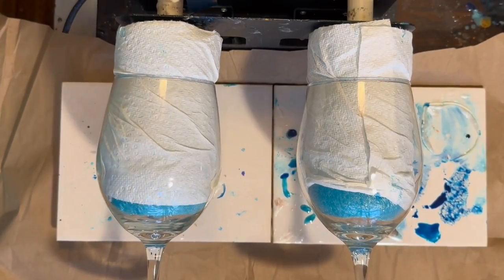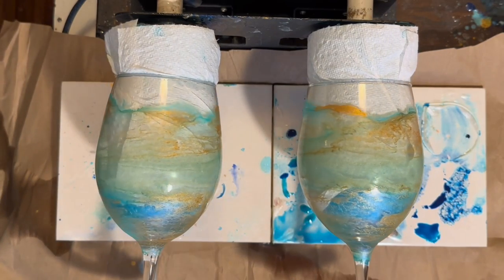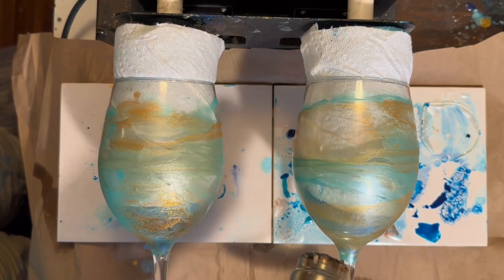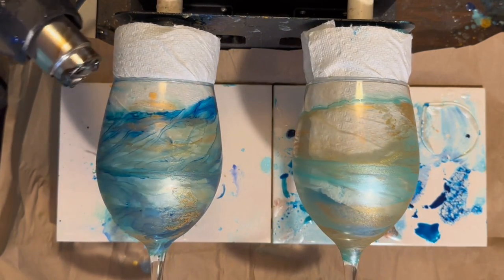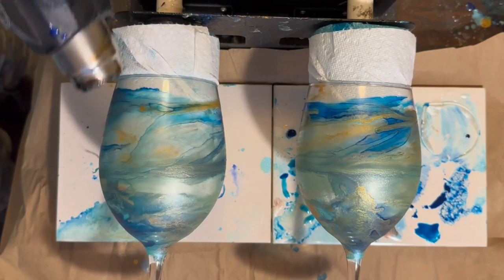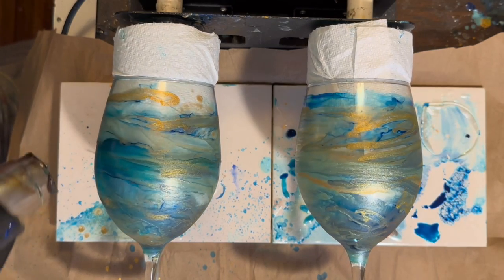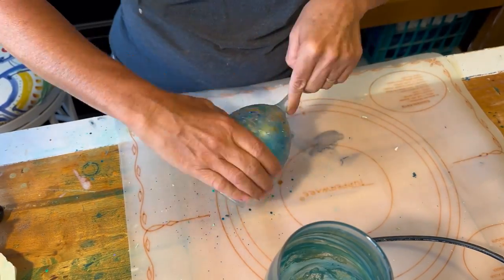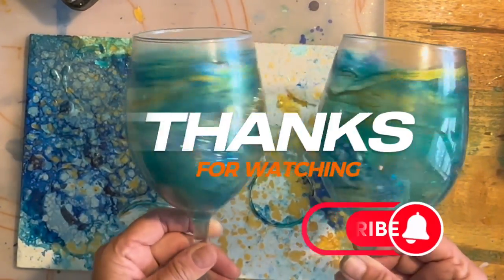My next try at the alcohol ink waterfall method on a clear wine glass then sealing with epoxy resin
This is my next try at the waterfall method with my homemade alcohol inks and i love the freshwater “stream” look! I half expect a trout to jump off.

The mistake I made was grabbing one of the glasses off of the turner without sealing it first, so I smeared the mica powder a bit. I totally forgot! Anytime you use mica powder with alcohol, the color is not “fixed” when dry like ink is, so it has to be sealed. I didn’t do that, and it smeared. So I added some glitter to cover my mistake!

And boy did they POP when the resin was on.

Amazon
1. KingBaas 4 cup turnerKingBaas 4 Cup Turner Tumbler Kit Cup Turners for tumblers Four-Arm Cup Spinner Metal Craft Cuptisserie Turner Kit for DIY Epoxy Glitter Tumblers Machine Independent Switch

Don’t forget to wear your gloves and to ventilate your space! I had my fan going, and my studio doors were open.